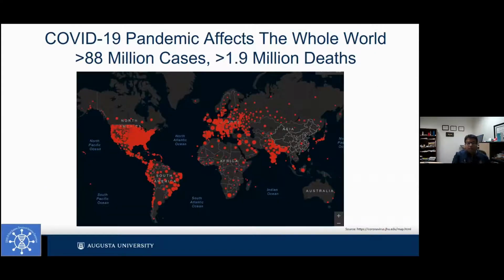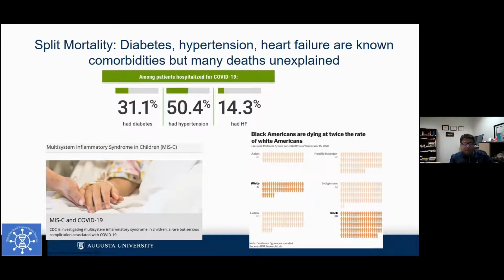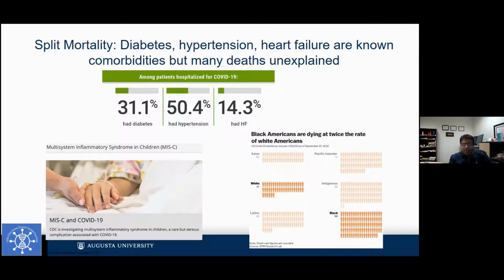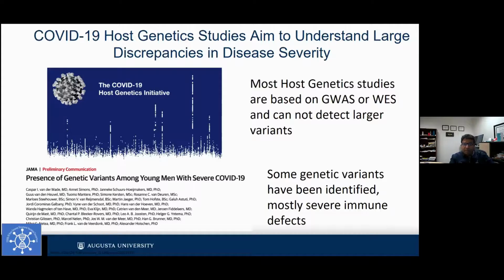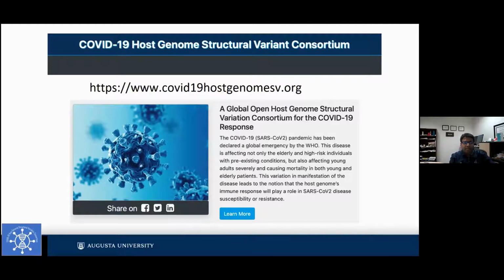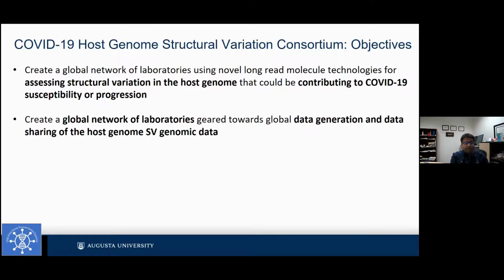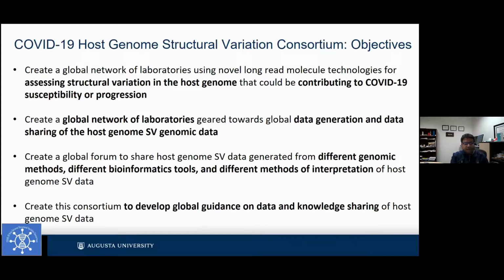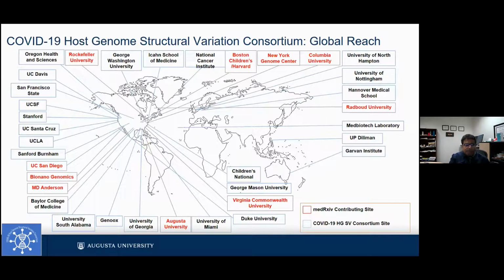COVID-19 Host Genome Structural Variation Consortium Intro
Dr. Ravindra Kolhe, Vice-Chairman of Pathology at the Medical College of Georgia at Augusta University and founder of the COVID-19 Host Genome SV Consortium explained that he founded the consortium because COVID-19 shows a split mortality where a very large number of people get infected, but only a small percentage of those get sick or die. Mortalities are associated with diabetes, hypertension and a history of heart failure, yet independent of that a seemingly random group of patients get extremely ill. Since other studies looking at host genetics use NGS or single nucleotide polymorphism (SNP) arrays that are ill suited to analyze SVs, the consortium focuses on the use of OGM to detect the larger genomic variants most likely to make the largest impact.